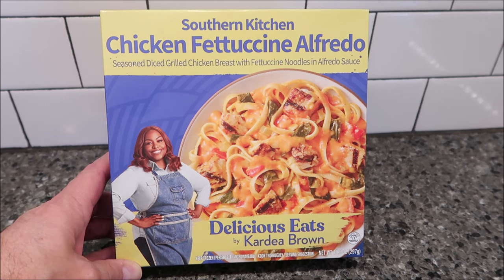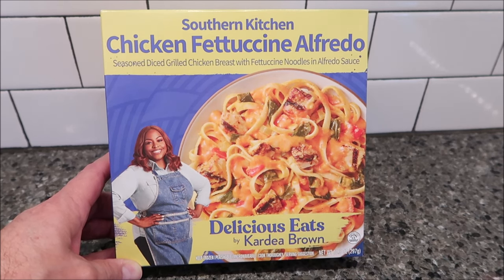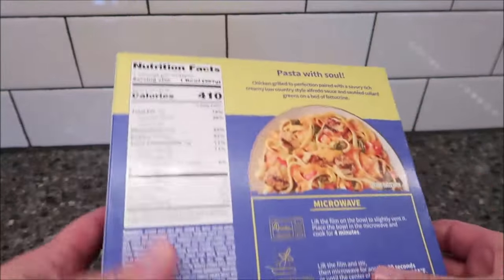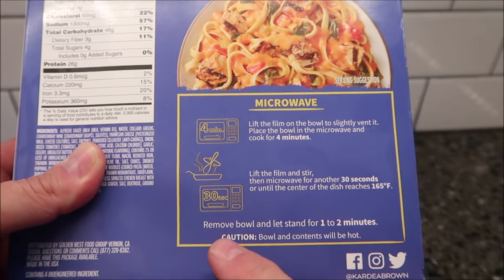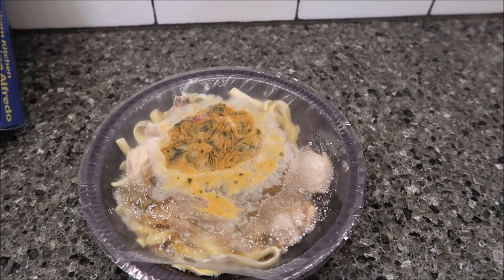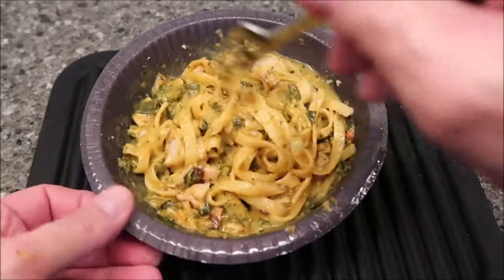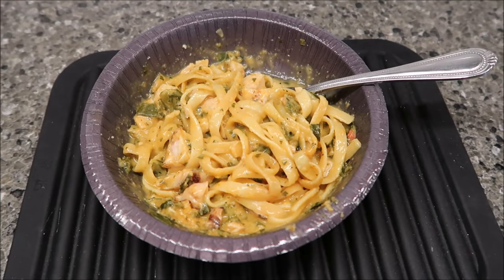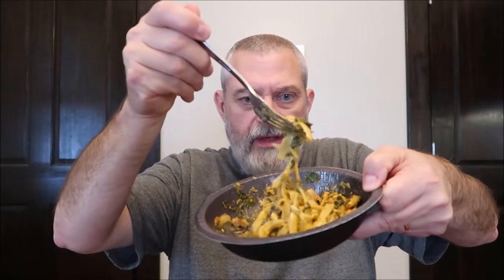Delicious Eats by Kardea Brown Southern Kitchen Chicken Fettuccine Alfredo Review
This is a taste test/review of the Delicious Eats by Kardea Brown Southern Kitchen Chicken Fettuccine Alfredo. It is seasoned diced grilled chicken breast with fettuccine noodles in Alfredo sauce. It was $5.94 at Walmart. 1 Bowl (297g) = 410 calories